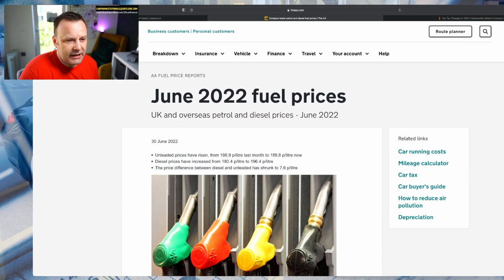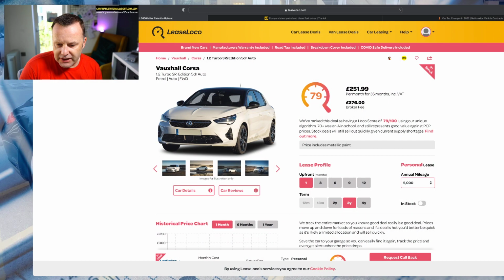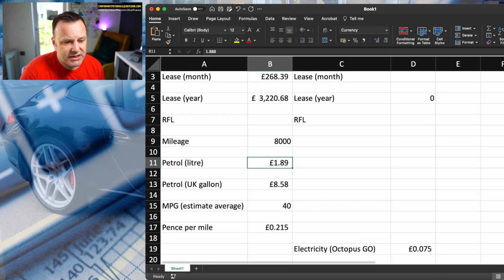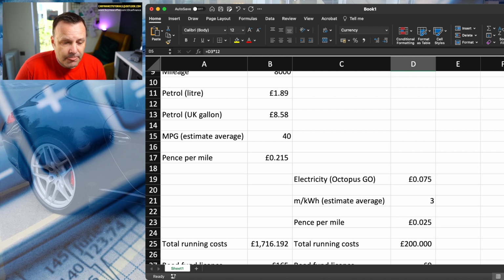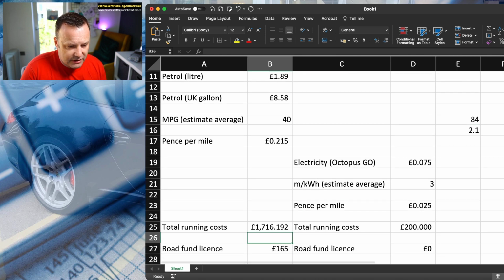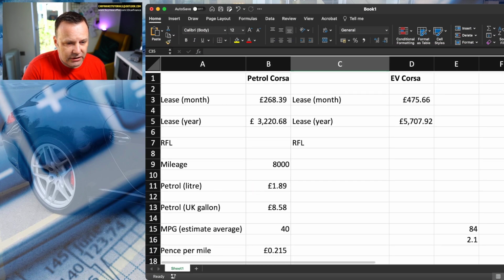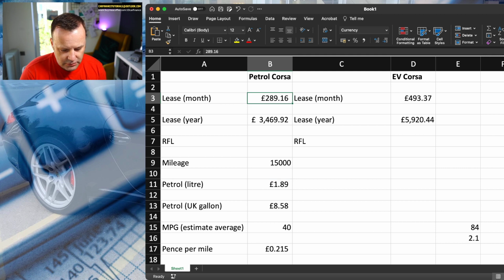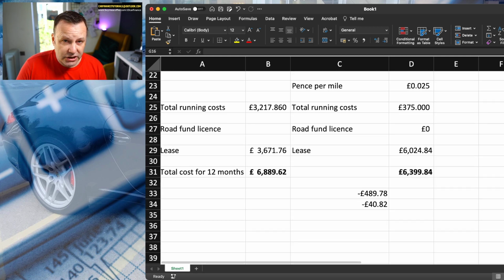Running Costs. EV v.s Petrol: Vauxhall Corsa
How does leasing a petrol Corsa compare to leasing an Electric Corsa when you consider their running costs too?